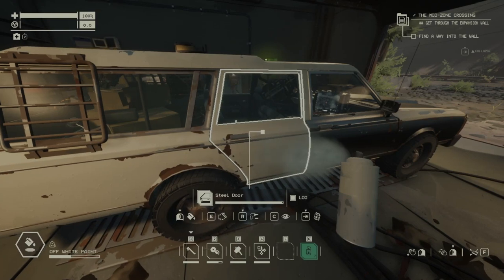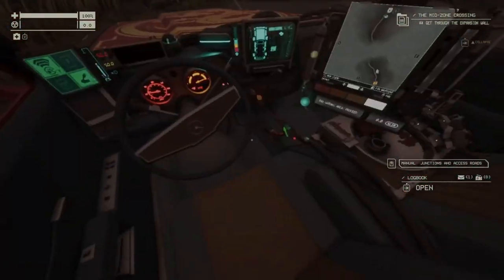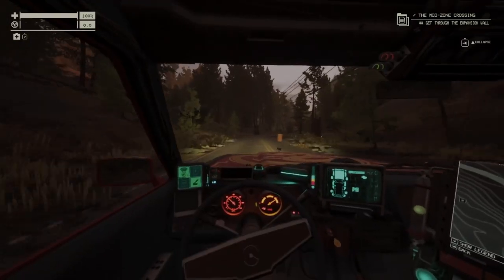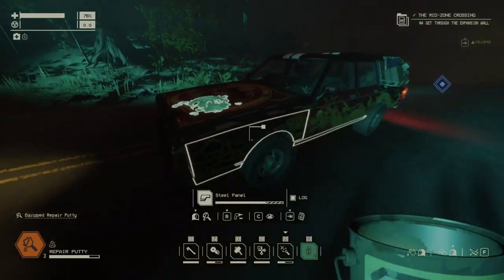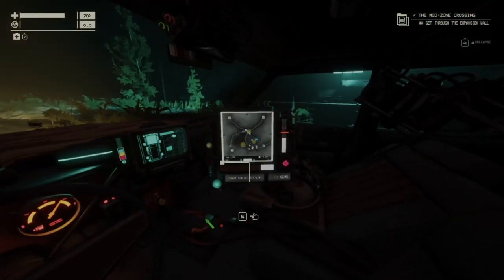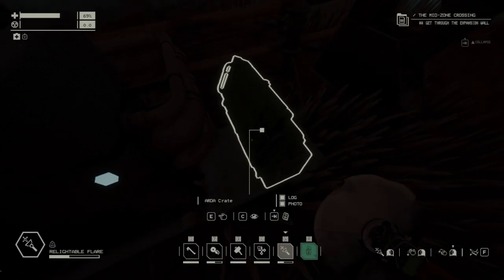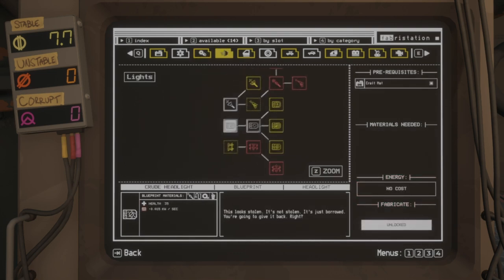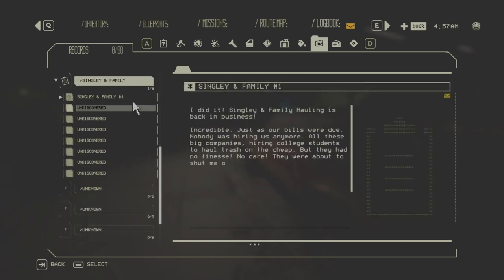Pacific Drive Walkthrough After 250+ Hours E6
New Gameplay Walkthrough After 250+ Hours Played, Episode Six Pacific Drive

In this episode, we're driving through HYW 6E, JCT G1 & G3, finishing story missions, and looting along the way.
I painted and decorated the car a bit before we started this episode.
In the end, I'm unlocking the Turbolight Engine, Hand-Vac and a few other things like Large Fuel Cans and Lightning Rods.
Fixing and preparing the car for the next run and picking the next route.

Please comment below if you want to know something specific or if you think I'm missing something, also you can add what you want to see me doing and I will try to add it to the next episode.

00:00 Episode Highlights
00:42 Intro & Repainting The Car
06:38 Starting HWY 6E
13:59 Starting JCT G1
20:54 How To Climb A Mountain On Foot
23:53 Repair Putty
24:40 Starting JCT G3
29:00 How To Find Your Car In Pitch Black
34:16 Going For The Jump Gate
35:19 Back To The Auto-Shop
36:24 Unlocking New Stuff
40:10 Adding New Steering Wheel
42:40 Outro